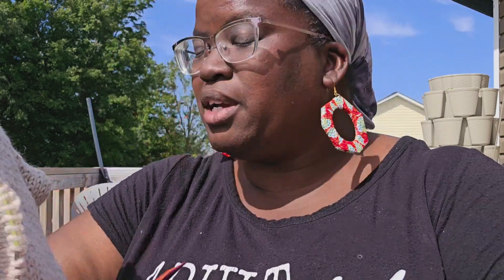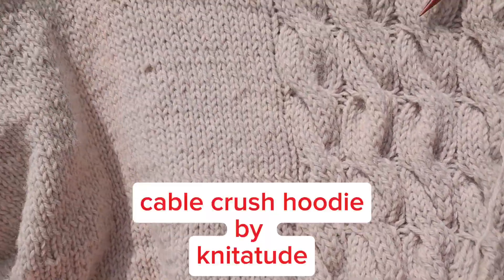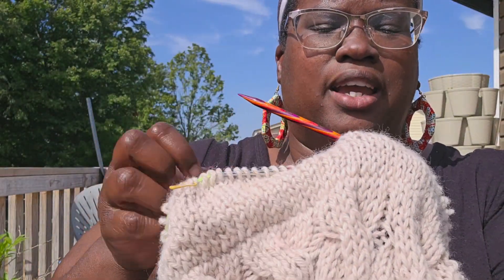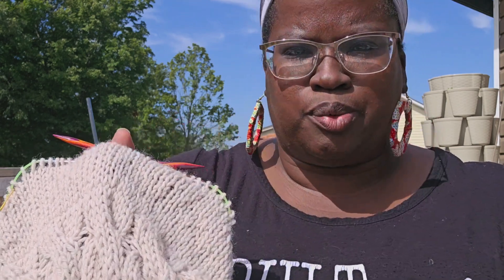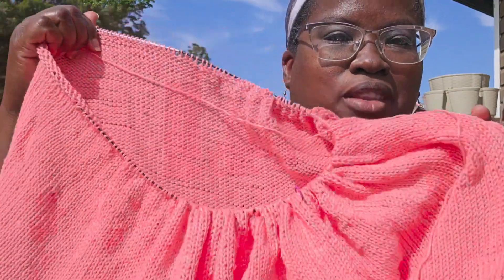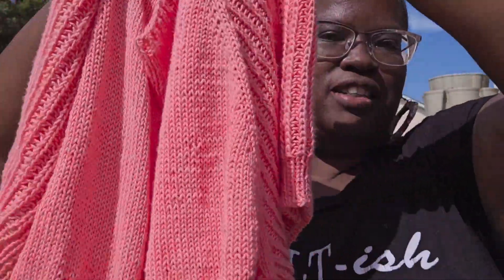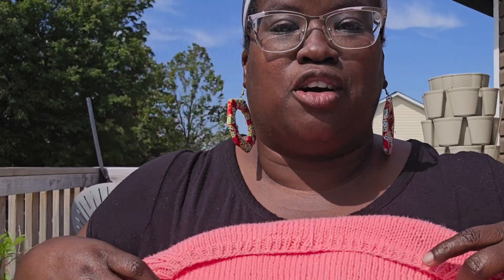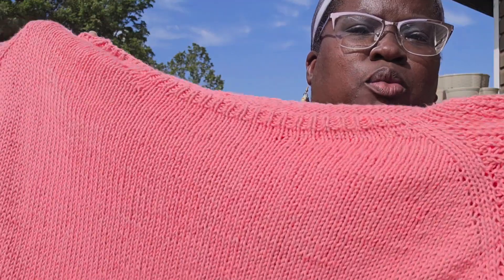My Knitting Journey: How I Started, YouTube Beginnings, and Personal Faves ~ Let's Chat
In this Knit & Chat, I’m sharing my personal knitting journey—from how I got started knitting to the unexpected decisions that led me to YouTube!

You’ll also get to know a bit more about me, including some of my favorite things.

Grab your project, relax, and let’s dive into a laid back and cozy conversation!